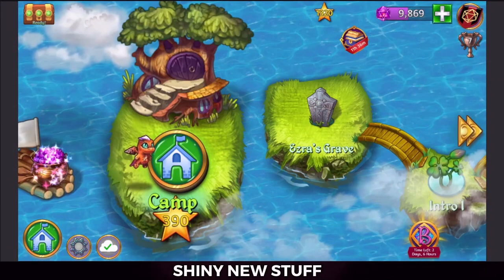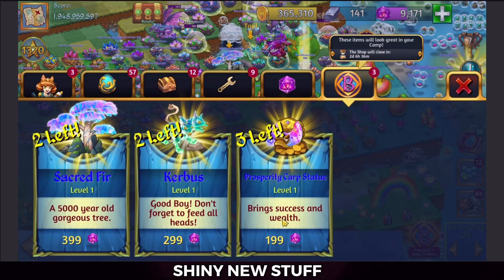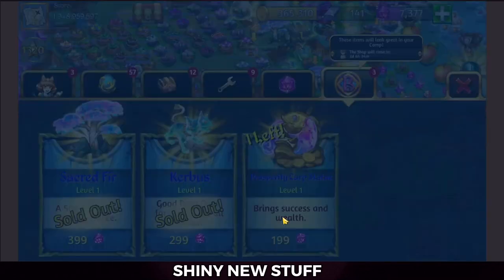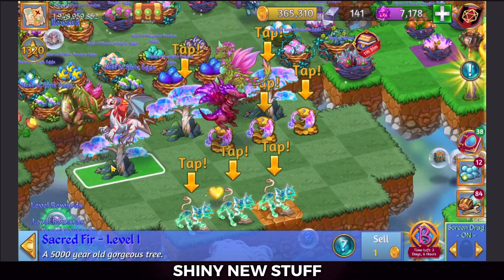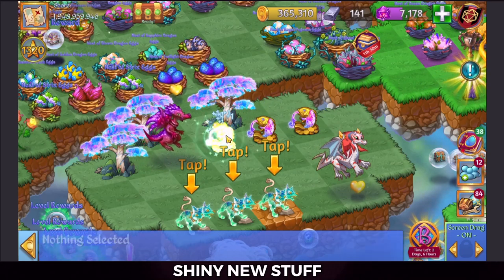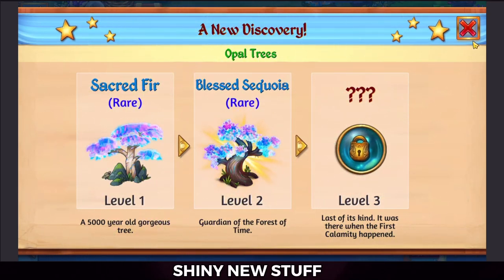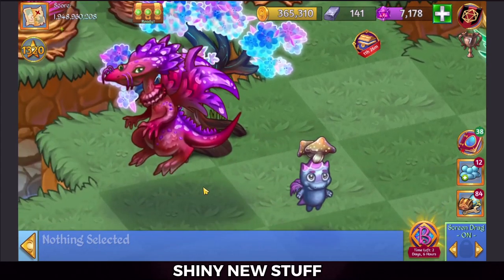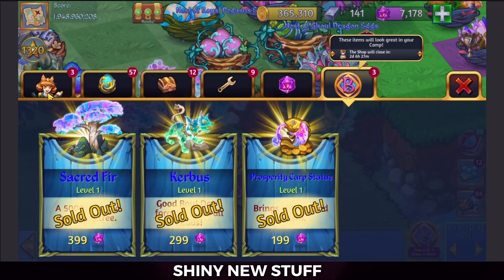Limited Time Items In Merge Dragons - Are They Worth The Gems?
For a limited time (at time of recording 2 days and 6hrs remain to this offer) Merge Dragons is offering us 3 shiny new items in a bonus shop.  These will cost you a significant number of gems, should you decide you simply can't live without them.  In the video I'll show you the first 2 levels of each that were offered to me at that time.   I've spent the gems so that you (potentially) won't feel that you have to.

How much did all of this cost?

The Tree - 399 each   (x3)
The Two Headed Dog - 299 each (x3)
The Prosperity Fish 199 each (x3)

If you were to buy all 3 of each item, you'd spend 2691 gems.

Taps on these releases healing.   Harvesting them gives bones, mushroom caps, magic mushroom caps and of course, life essences.   There is also the occasional red padded chest (so far).

My personal feeling is they aren't a necessity. I wouldn't miss them if I hadn't purchased these. They are a pretty recoloring,  I wanted them in my camp and I had the gems available.  Would I have purchased them if I'd known what they do?  Probably not.   You aren't missing out if you decide to give your wallet a break.  I haven't bought them in repeat appearances.

Added note as of May 2022 -- There are additional items that show up in the boutique's rotation.  Which you get offered will vary from account to account, possibly from device to device. They remain just as shiny, just as expensive and quite frankly, just as worthless.

Happy Merging